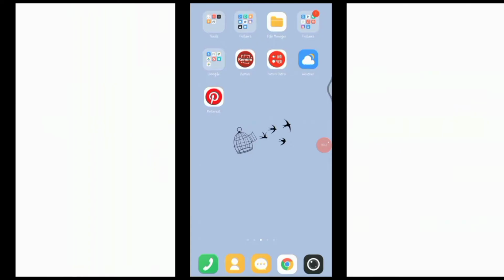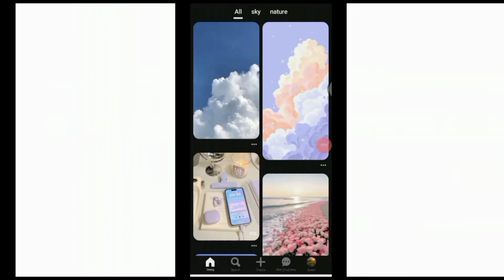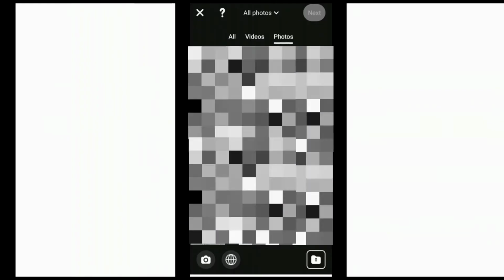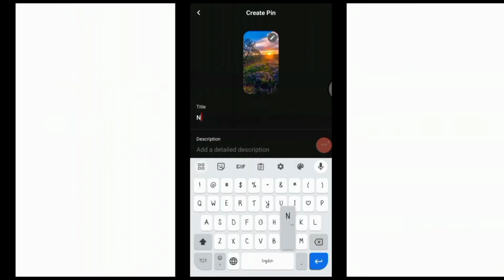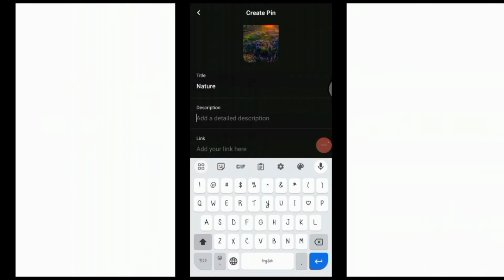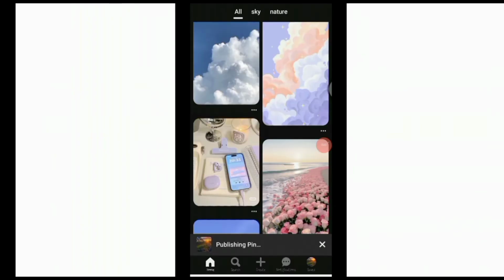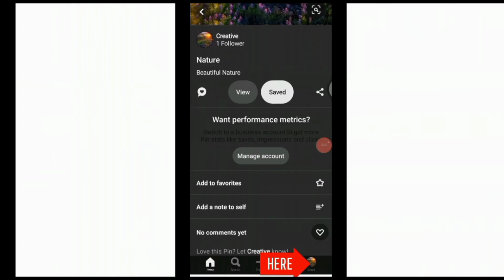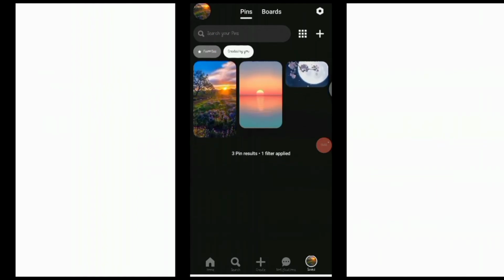How to Upload Pictures on Pinterest 2024 (QUICK & EASY!) | Pinterest Picture Upload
Confused about How to on Pinterest? Learn How to on Pinterest in our latest comprehensive tutorial video!

Alright, Pinning Picassos, it's time to turn your digital canvas into a masterpiece with a touch of humor! Ever felt like your Pinterest boards were craving some new eye candy, like a cookie jar begging for more treats? Well, get ready to unleash your inner artist as we guide you through the uproarious process of uploading pictures on Pinterest – because who says pinning can't be a laugh riot?

In this tutorial, we're about to embark on a sidesplitting journey through the whimsical world of Pinterest picture uploading. Get ready for some pin-tastic antics and pixelated puns as we show you how to upload your way to Pinterest fame with pictures that'll have your followers scrolling and chuckling in equal measure!

So grab your camera and get ready to snap your way to Pinterest fame.